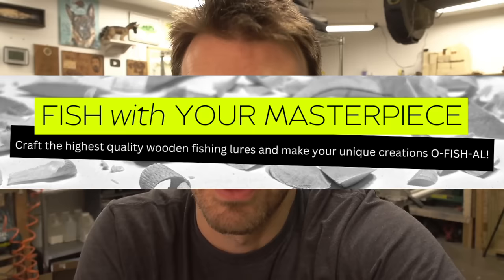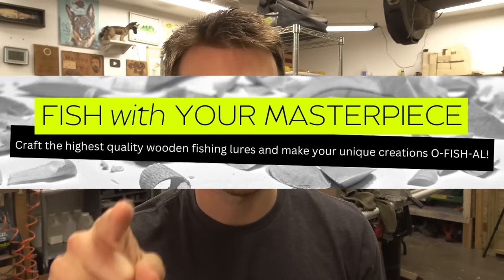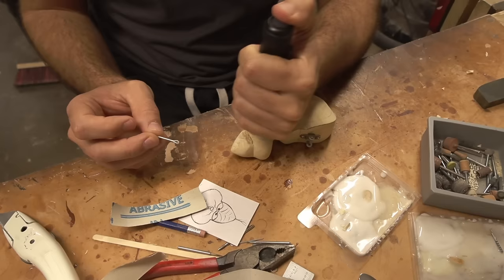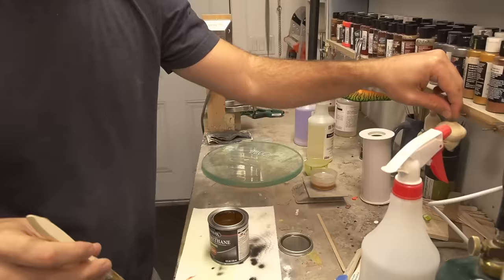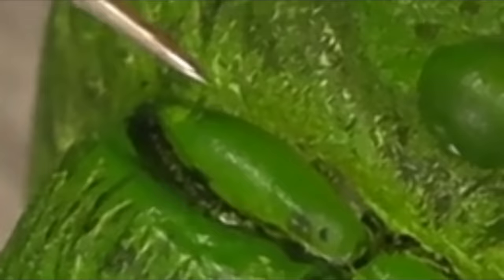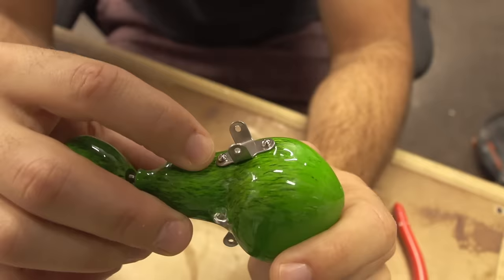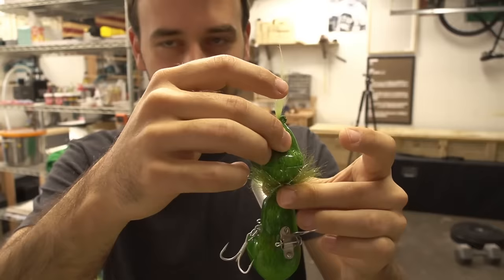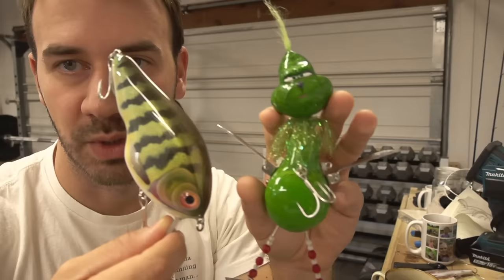Making The Grinch Lure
This is the process of making this Grinch topwater crawler.

AMAZON STORE: